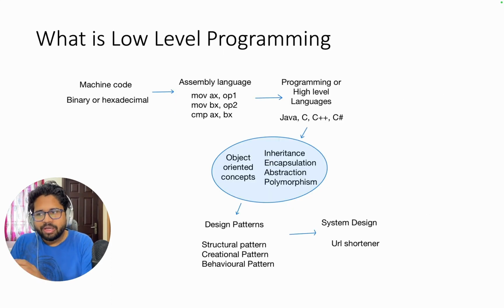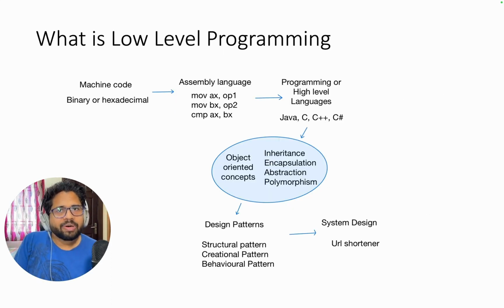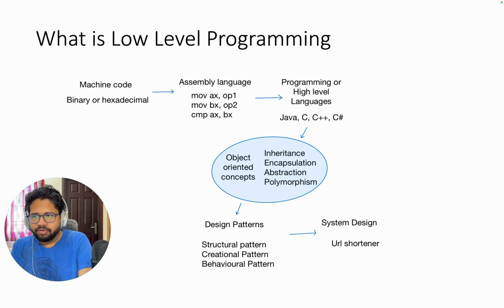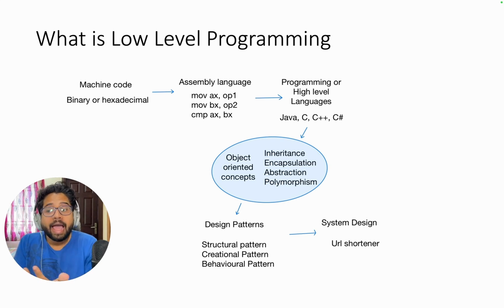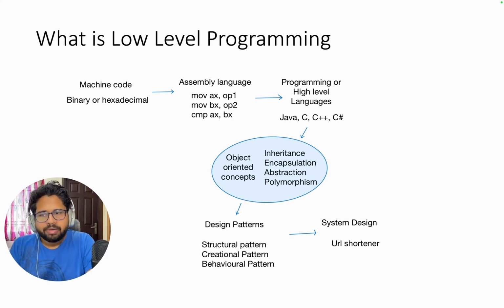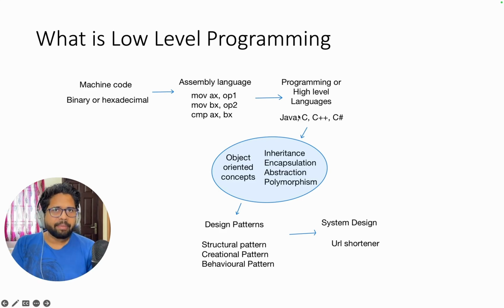Low Level Design Roadmap | Introduction to low level design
This is a video about the roadmap for low level design.
Often, the order in which one needs to learn low level design is jumbled up. People sometimes start learning more advanced concepts before learning the basics. In this video, I have covered the overall, step by step approach to low level design.

Chapter
00:00 Introduction
01:20 What is low level design
05:14 Intended audience
06:58 Course structure
08:30 Conclusion